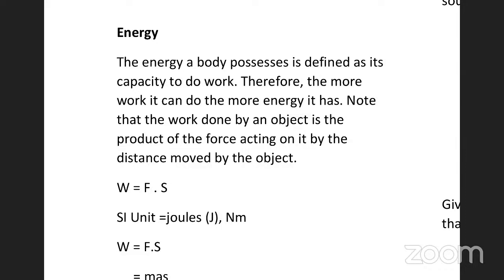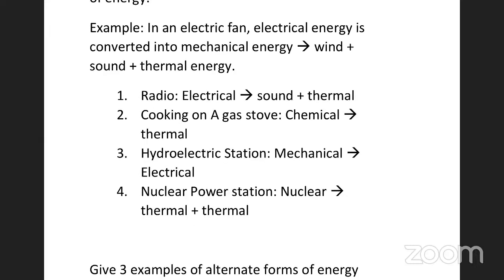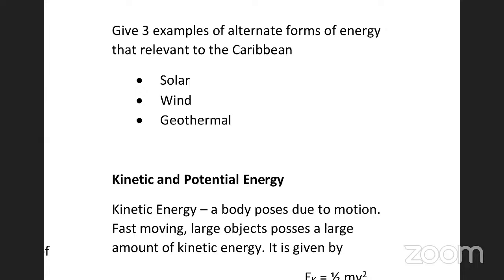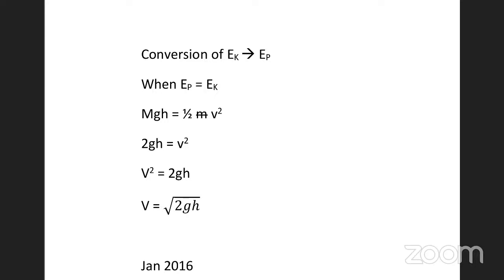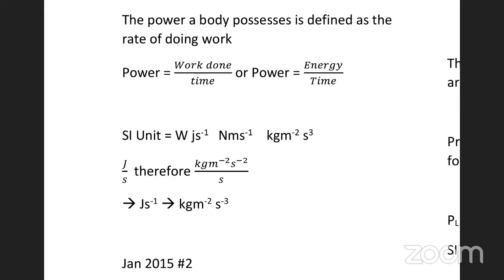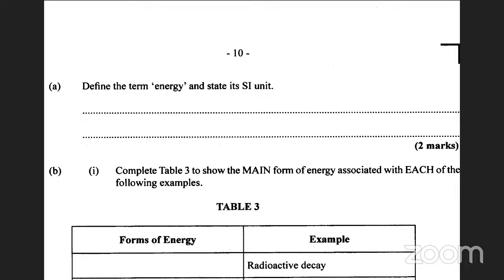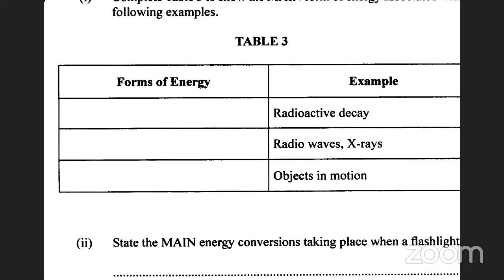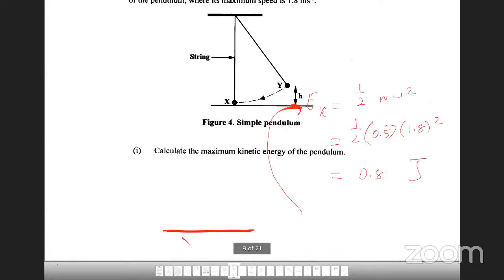CSEC Physics - Energy I